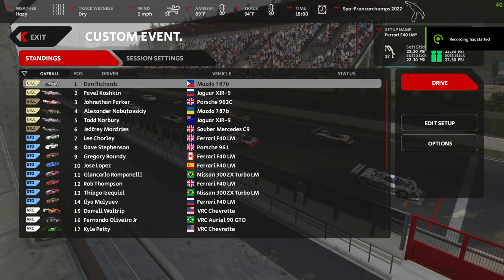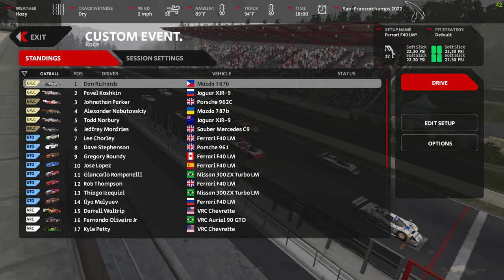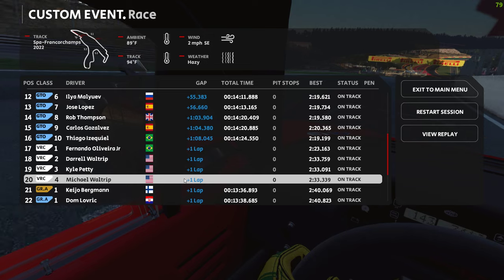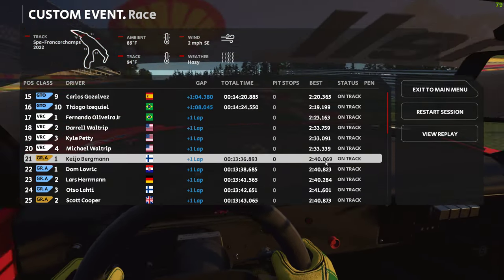Automobilista 2 F40 GTO Mods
Pushing the F40 at Spa